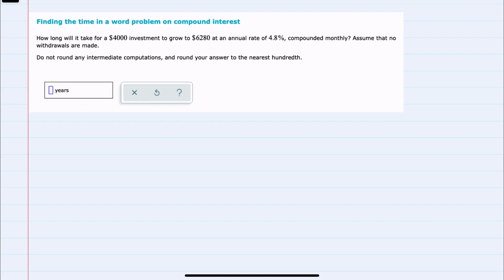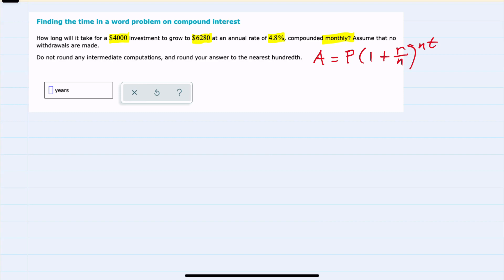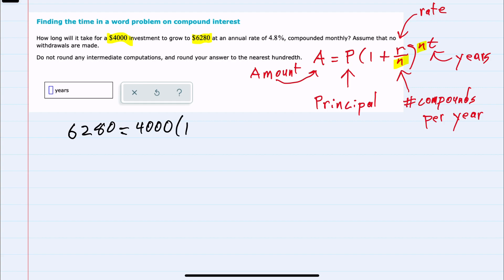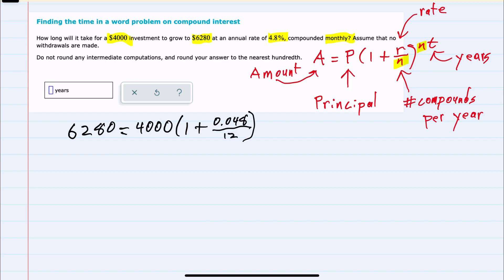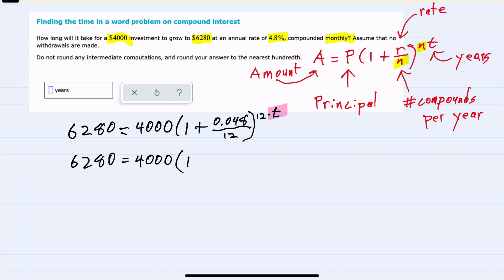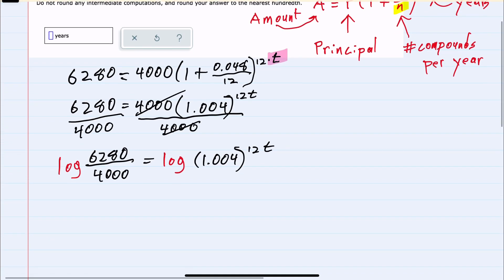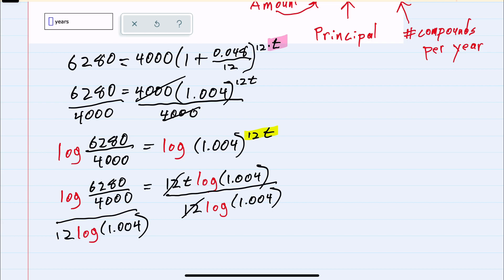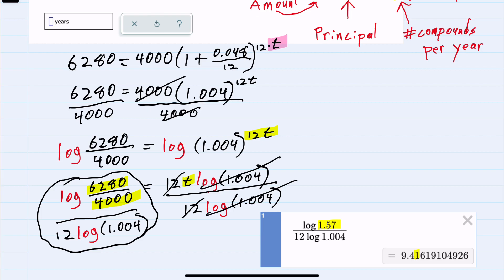ALEKS | Finding the time in a word problem on compound interest